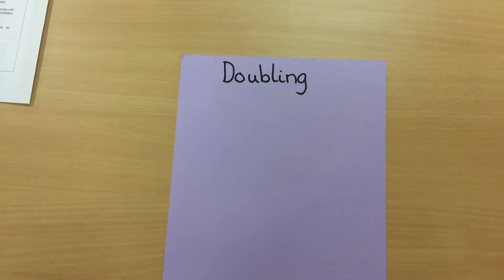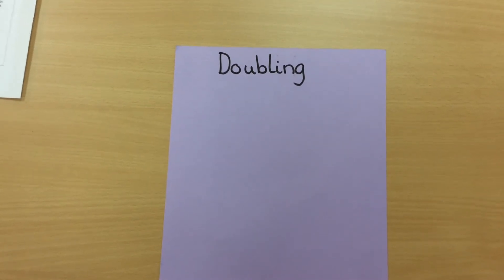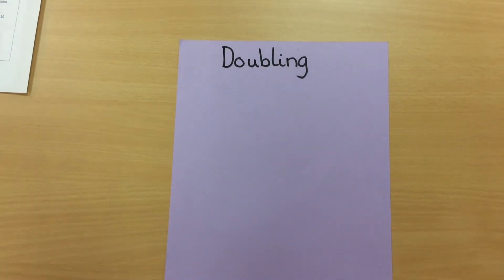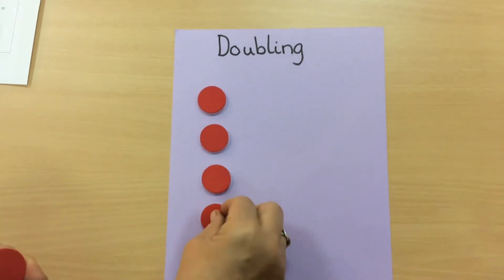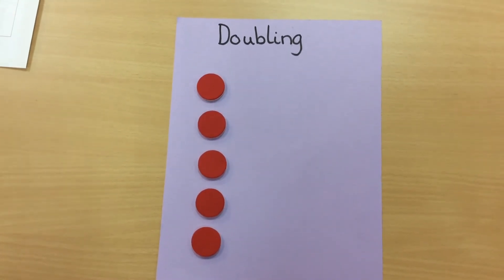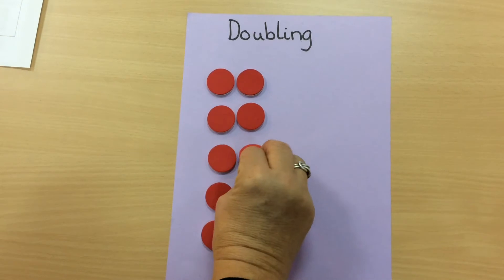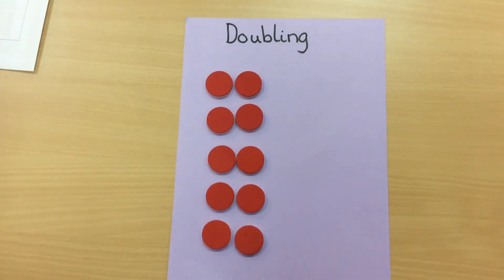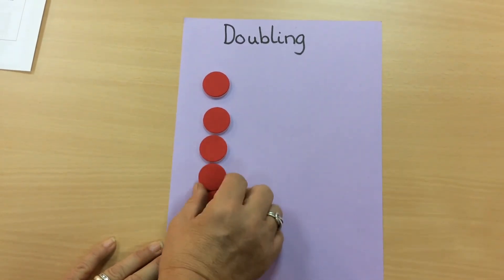Year 1 Multiplication as doubling - Newton Maths